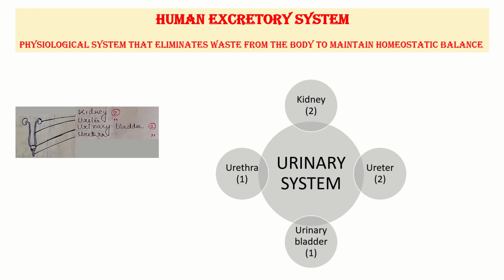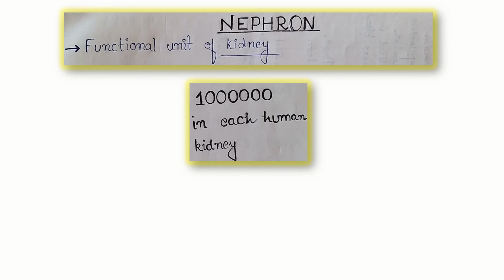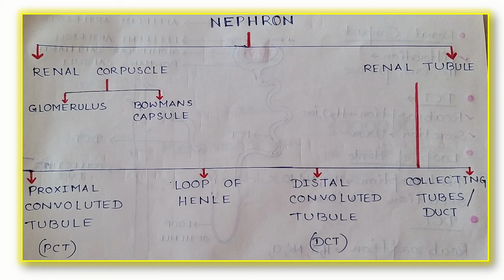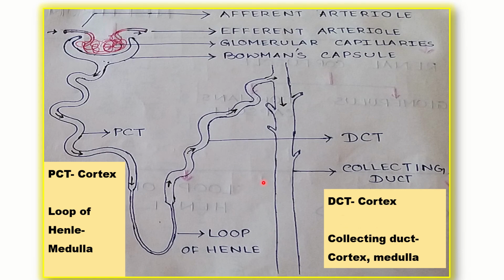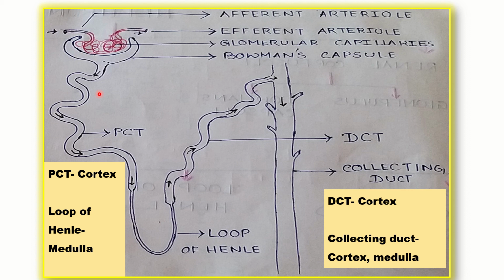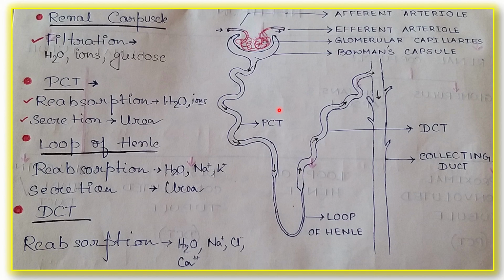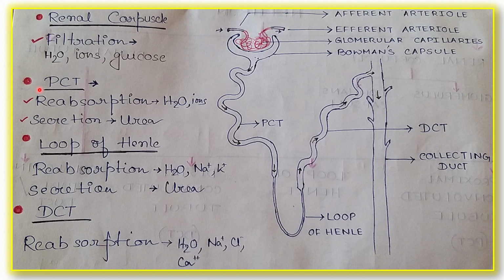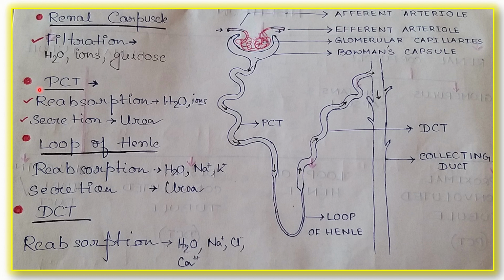Human Excretory system